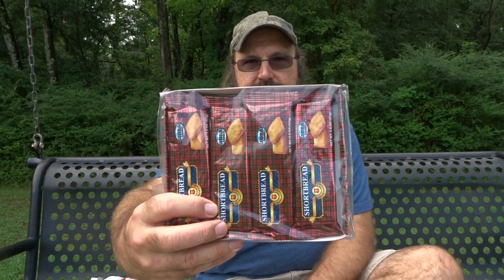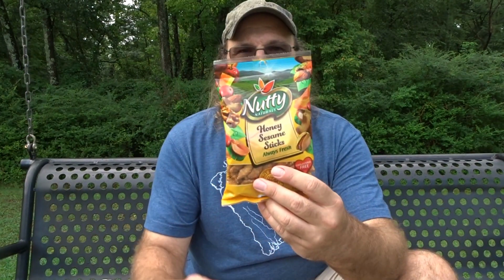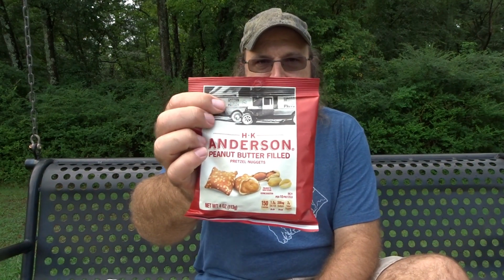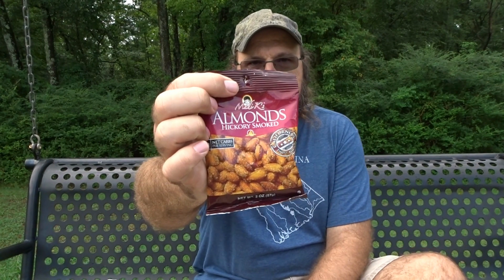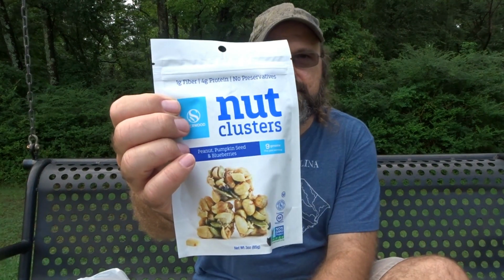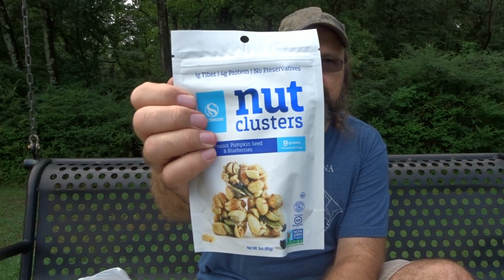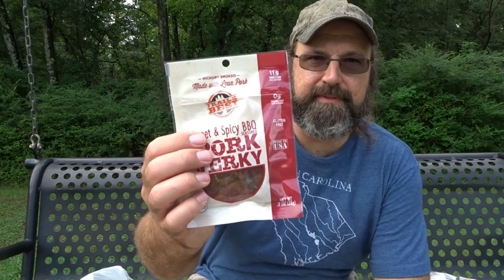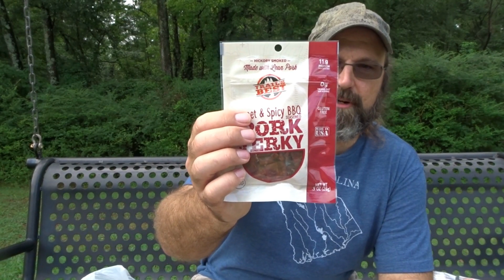Trail Snacks from the Dollar Tree, Hiking on the Cheap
Thought I'd show you some snack Ideas from the Dollar Tree.